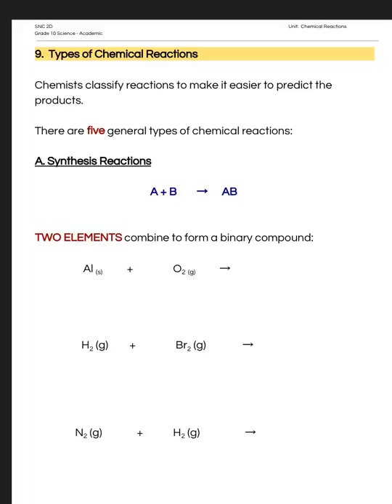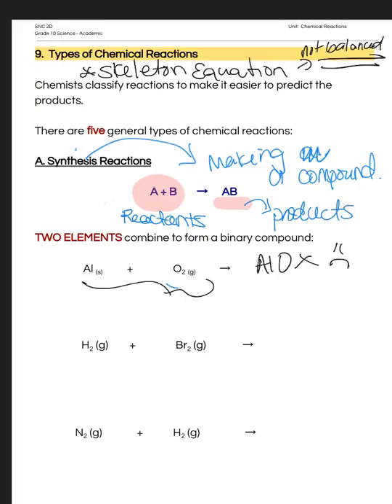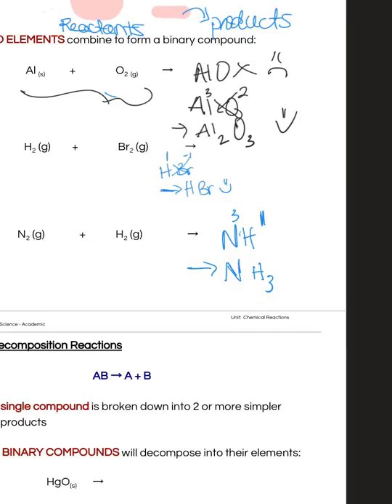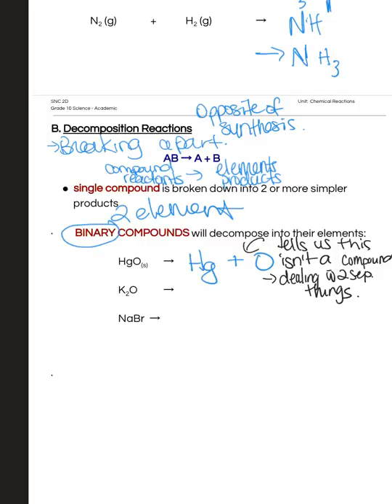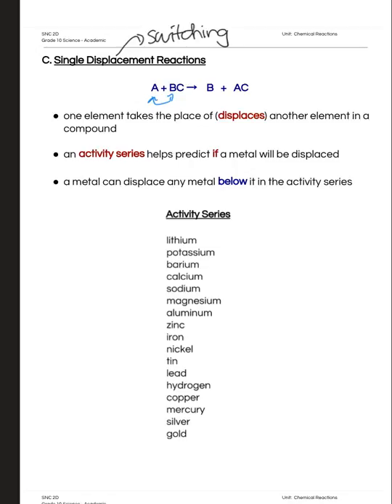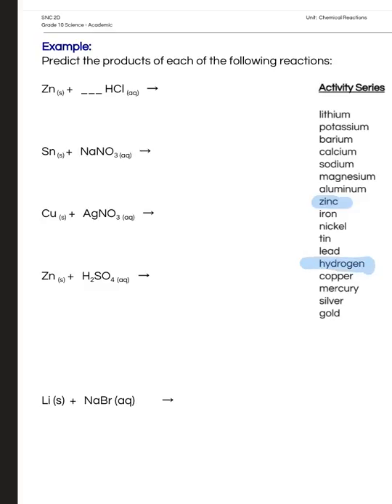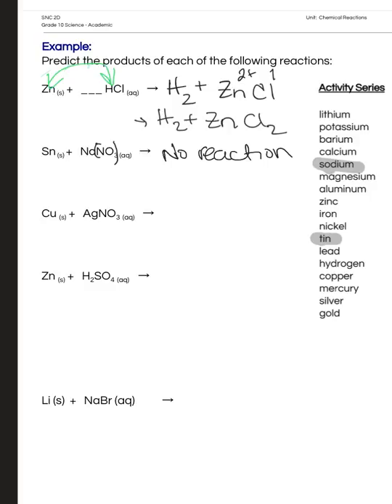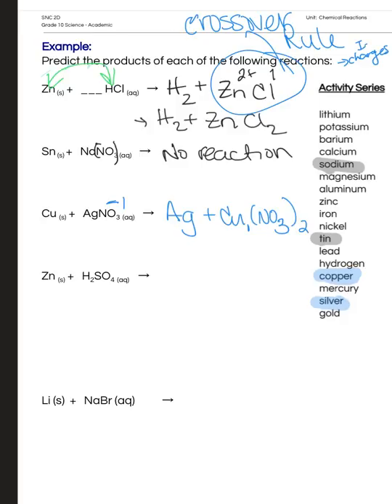types of reactions